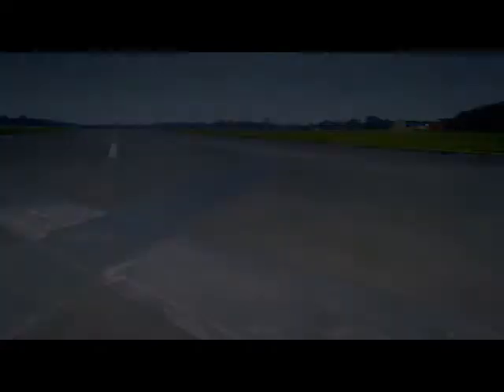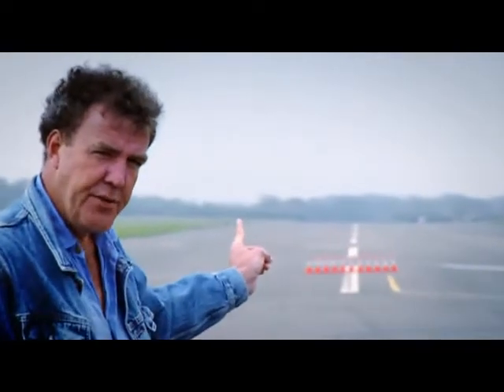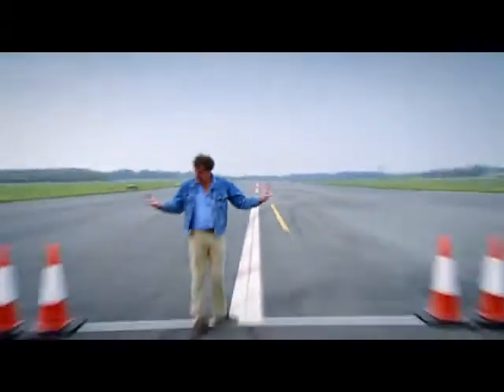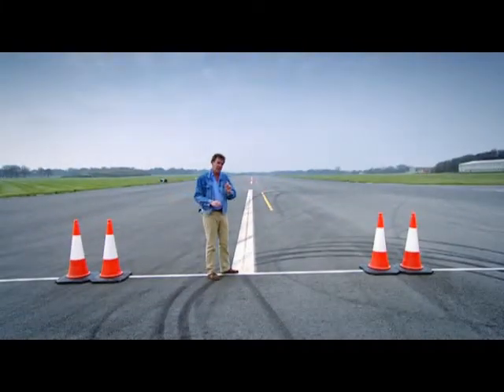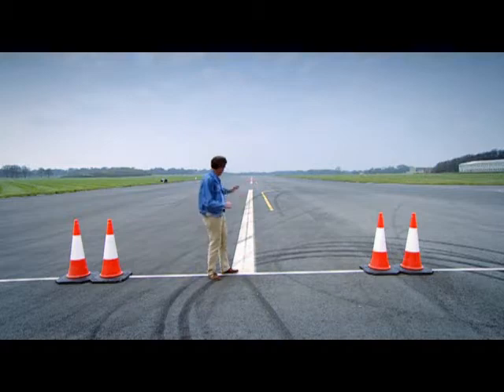Top Gear McLaren SLR Braking